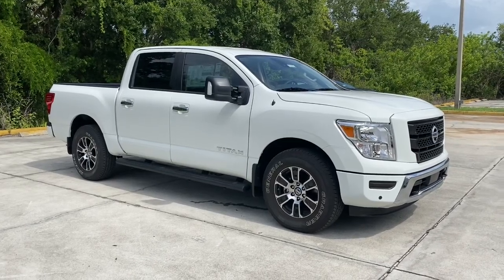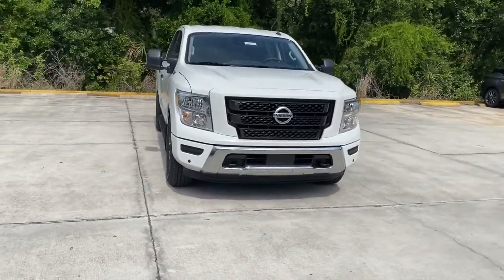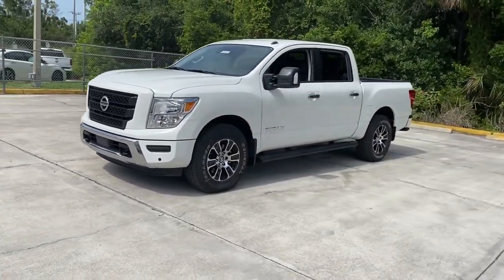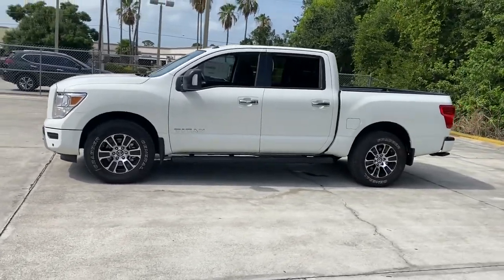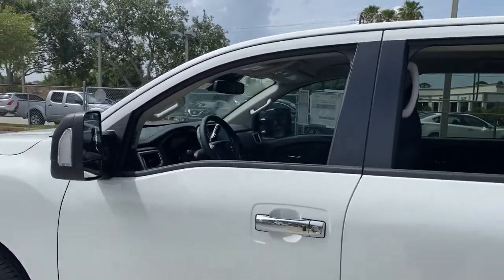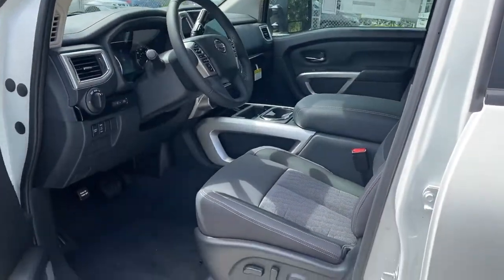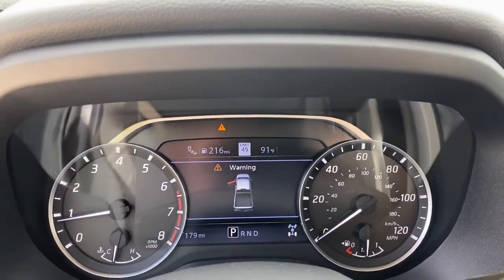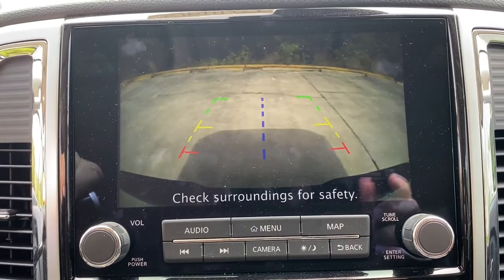2021 Nissan Titan Vero Beach, Fort Pierce, Sebastian, St. Lucie Melbourne, FL T21496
Glacier White New 2021 Nissan Titan available at Sutherlin Nissan Vero Beach. Servicing the Fort Pierce, Sebastian, St. Lucie, and Melbourne Florida area.

[K92] OFF ROAD PROTECTION PACKAGE -inc: crew cab interior door scuff protection off-road adventure kit and adventure medic kit All Season Floor Mats [K02] SV UTILITY PACKAGE -inc: 2 molded plate keys 110V Outlet in Bed Utilitrack System w/4 Tie-Down Cleats LED Tailgate Area Illumination Rain Sensing Wipers LED Under Rail Bed Lighting Flat Floor Function w/Tie Down Hooks storage box w/removable divider and lockable lid Rear Utility Bed Step Spray-On Bedliner Auto-Dimming Rearview Mirror w/UGDO Universal Garage Door Opener Electronic Locking Tailgate BLACK CLOTH SEAT TRIM [U01] SV CONVENIENCE PACKAGE -inc: Leather-Wrapped Steering Wheel Auto-Dimming Rearview Mirror Front & Rear Parking Sensors Radio: NissanConnect w/Navigation NissanConnect w/navigation 9 touchscreen display Nissan door to door navigation w/3D building graphics and satellite imagery connected navigation features including online POI search over-the-air map updates online premium traffic information SiriusXM Traffic SiriusXM Travel Link (weather fuel prices movie listings stock info sports and parking) and TomTom weather 2 Illuminated USB-A Ports In Back Of Center Console Charge only Rear HVAC Vents Intelligent Key System driver and passenger request switches Convex Spotter Mirror Power Sliding Rear Window w/Defogger 110V/12V Outlets In Back Of Center Console 12V in center console Chrome Interior Door Locks Remote Engine Start on Key Fob Traffic Sign Recognition (TSR) Dual Zone Automatic HVAC Dedicated Cell Phone Holder Heated Front Captains Chairs cente [L95] CARPET FLOOR MATS (L95) [F96] BED ASSIST GRIP [K11] REAR BUMPER STEP W/ELECTRONIC TAILGATE LOCK GLACIER WHITE [T01] SV TOW PACKAGE -inc: Heated Manually Extendable Tow Mirrors Puddle Lamps Trailer Brake Controller Receiver Hitch Trailer Light Check Function On Key Fob 4-Pin/7-Pin Wiring Harness Connector (Rear Bumper) [B92] SPLASH GUARDS Four Wheel Drive Power Steering ABS 4-Wheel Disc Brakes Brake Assist Brake Actuated Limited Slip Differential Aluminum Wheels Tires - Front All-Season Tires - Rear All-Season Conventional Spare Tire Tow Hooks Heated Mirrors Power Mirror(s) Rear Defrost Sliding Rear Window Privacy Glass Intermittent Wipers Variable Speed Intermittent Wipers Power Door Locks Automatic Headlights AM/FM Stereo Satellite Radio MP3 Player Bluetooth Connection Auxiliary Audio Input WiFi Hotspot Smart Device Integration Requires Subscription Steering Wheel Audio Controls Auxiliary Audio Input Pass-Through Rear Seat Rear Bench Seat Adjustable Steering Wheel Trip Computer Power Windows Keyless Start Keyless Entry Power Door Locks Cruise Control Adaptive Cruise Control A/C Cloth Seats Driver Vanity Mirror Passenger Vanity Mirror Driver Illuminated Vanity Mirror Passenger Illuminated Visor Mirror Keyless Start Power Windows Sliding Rear Window Power Door Locks Trip Computer Security System Engine Immobilizer Traction Control Stability Control Traction Control Front Side Air Bag Rear Parking Aid Blind Spot Monitor Lane Departure Warning Telematics Requires Subscription Tire Pressure Monitor Driver Air Bag Passenger Air Bag Front Head Air Bag Rear Head Air Bag Passenger Air Bag Sensor Knee Air Bag Child Safety Locks Driver Restriction Features Back-Up Camera
[F96] BED ASSIST GRIP,[B92] SPLASH GUARDS,[K02] SV UTILITY PACKAGE  -inc: 2 molded plate keys  110V Outlet in Bed  Utilitrack System w/4 Tie-Down Cleats  LED Tailgate Area Illumination  Rain Sensing Wipers  LED Under Rail Bed Lighting  Flat Floor Function w/Tie Down Hooks  storage box w/removable divider and lockable lid  Rear Utility Bed Step  Spray-On Bedliner  Auto-Dimming Rearview Mirror w/UGDO  Universal Garage Door Opener  Electronic Locking Tailgate,BLACK  CLOTH SEAT TRIM,[L95] CARPET FLOOR MATS (L95),[U01] SV CONVENIENCE PACKAGE  -inc: Leather-Wrapped Steering Wheel  Auto-Dimming Rearview Mirror  Front & Rear Parking Sensors  Radio: NissanConnect w/Navigation  NissanConnect w/navigation  9 touchscreen display  Nissan door to door navigation w/3D building graphics and satellite imagery  connected navigation features including online POI search  over-the-air map updates  online premium traffic information  SiriusXM Traffic  SiriusXM Travel Link (weather  fuel prices  movie listings  stock info  sports and parking) and TomTom weather  2 Illuminated USB-A Ports In Back Of Center Console  Charge only  Rear HVAC Vents  Intelligent Key System  driver and passenger request switches  Convex Spotter Mirror  Power Sliding Rear Window w/Defogger  110